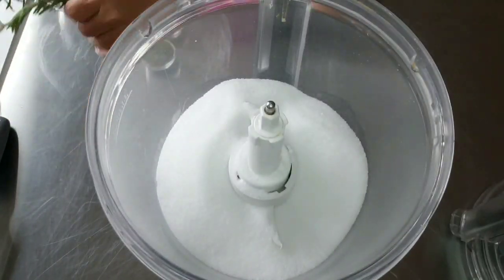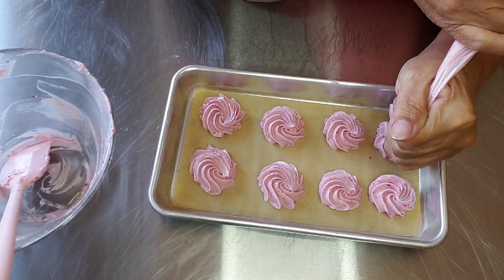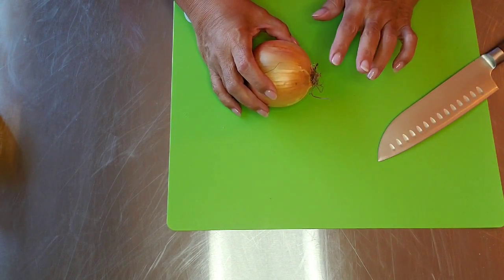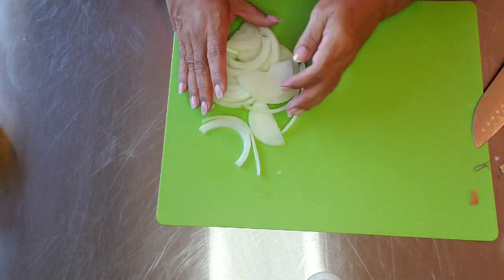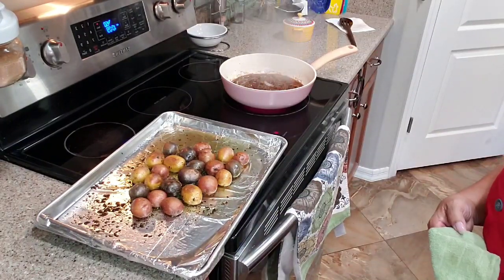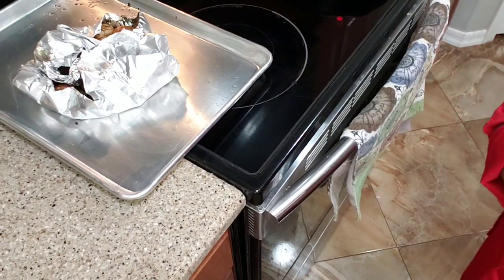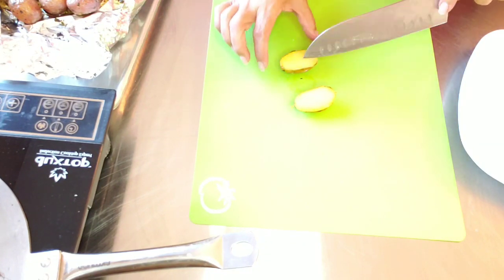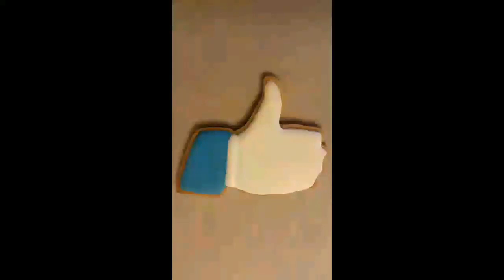Reverse sear steak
This is one flavorful meal. The Sexy Salt USA definitely one you'll want to use again and again.  Perfectly topped with a rosemary infused red wine compound butter, pomegranate balsamic glazed onion, and tender rainbow potatoes.
Oh YES she can cook too.
Happy baking my friends